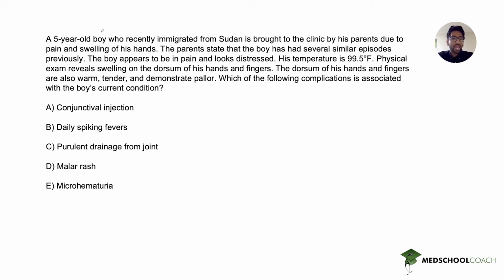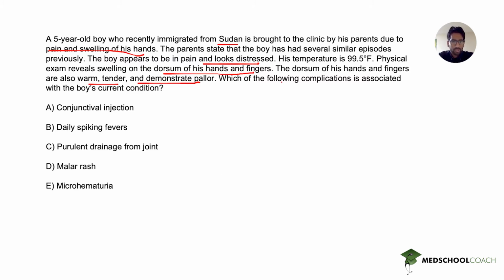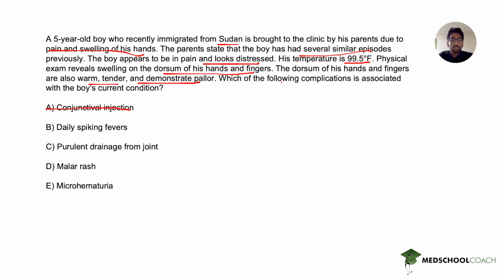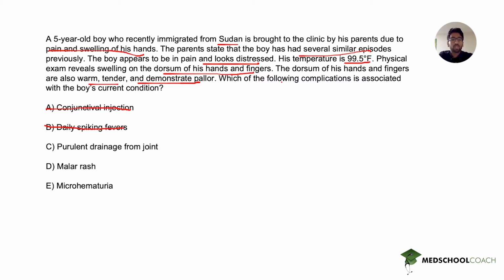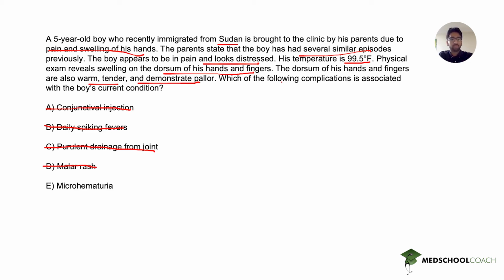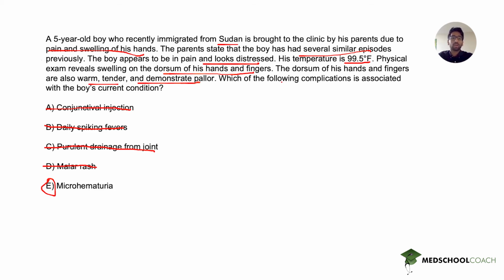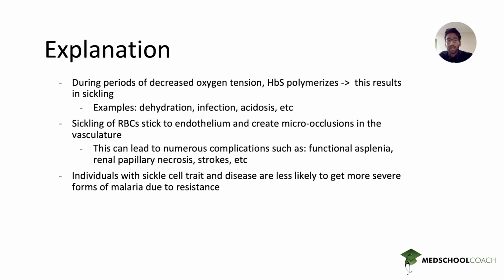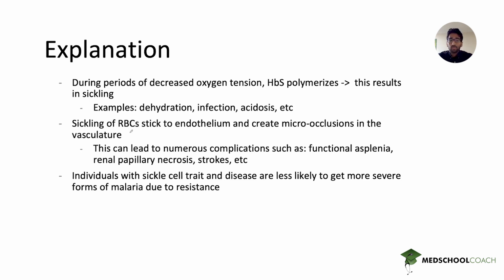Determining a Differential Diagnosis for Hand Pain and Swelling in a Young Boy for USMLE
In Episode 75 of Med School Question of the Week for USMLE, Hussain Rao, MedSchoolCoach expert tutor, answers this medical school question:

A 5-year-old boy who recently immigrated from Sudan is brought to the clinic by his parents due to pain and swelling of his hands. The parents state that the boy has had several similar episodes previously. The boy appears to be in pain and looks distressed. His temperature is 99.5°F. Physical exam reveals swelling on the dorsum of his hands and fingers. The dorsum of his hands and fingers are also warm, tender, and demonstrate pallor. Which of the following complications is associated with the boy’s current condition?

 - Conjunctival injection
 - Daily spiking fevers
 - Purulent drainage from joint
 - Malar rash
 - Microhematuria